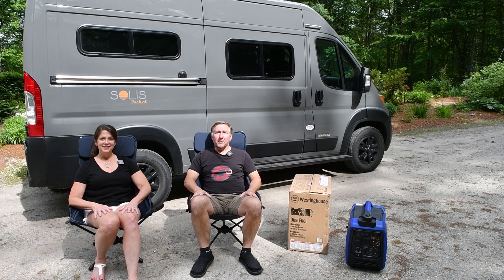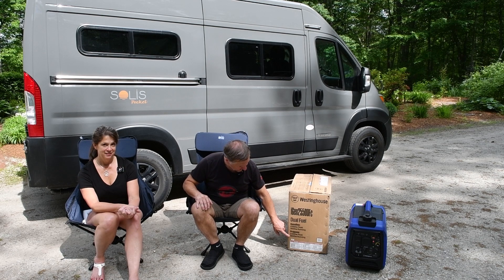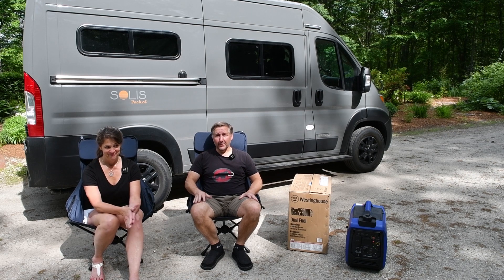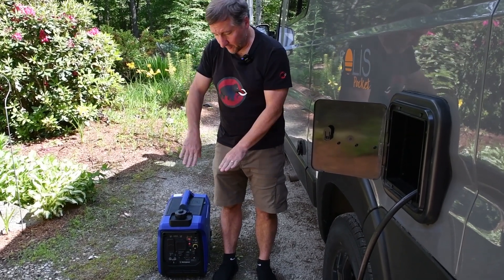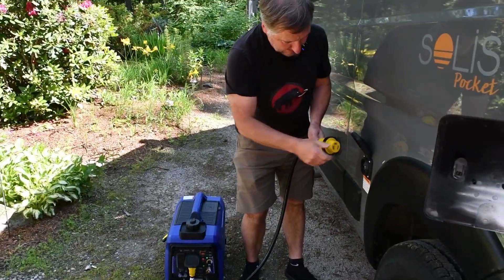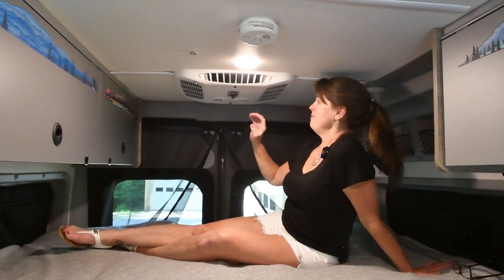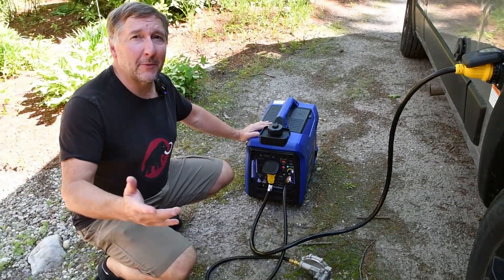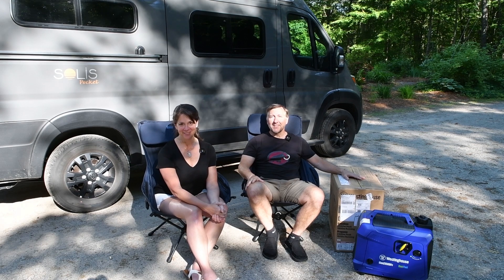What Size Generator Will Power the Solis Pocket with A/C?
Come along as we hook up a dual-fuel generator to the Solis Pocket for the first time. Importantly, we also try running the Coleman Mach 10 air conditioning unit off the generator, on maximum cool, to see if this small generator can handle the load - especially at startup. We show how to hook the generator feed into the propane setup in the van so you don't have to deal with gasoline to power the generator.

Products used in video:

Westinghouse 2550 Peak Watt Dual Fuel Portable Inverter Generator, iGen2550DFc

Iron Forge Cable 30 Amp RV Extension Cord 6 Ft

Aupoko 1/4" Propane Gas Fitting Adapter Kit

DOZYANT 1lb Propane Adapter

Stanbroil 5 Feet Propane Hose with QCC1 / Type1 Fitting, 2 Way Y Splitter Hose with Shut Off Valve